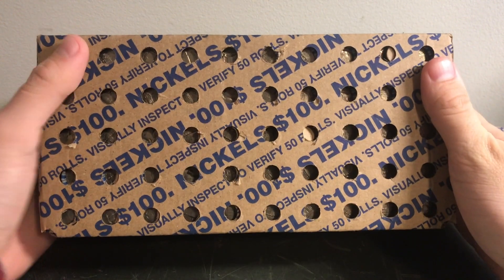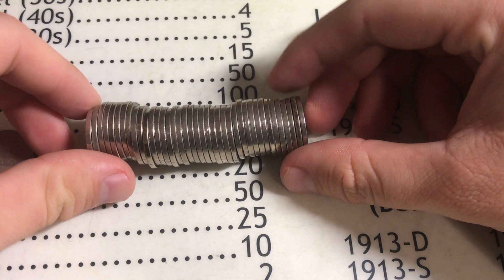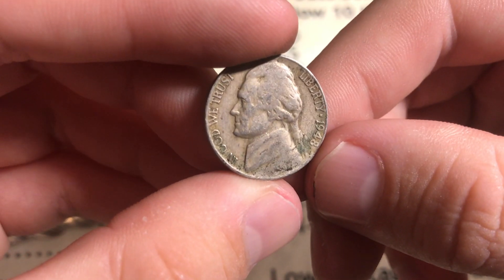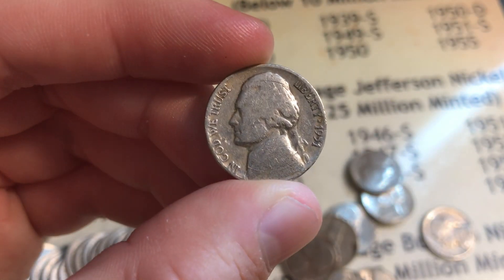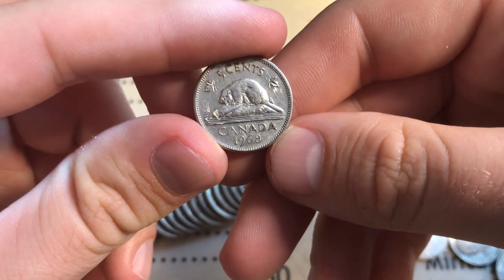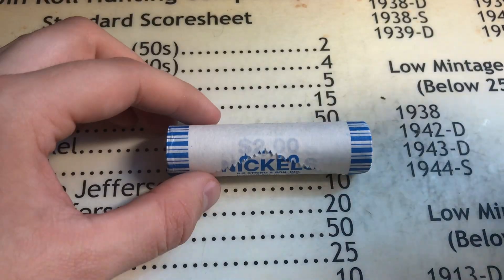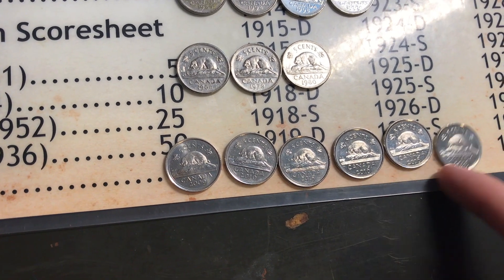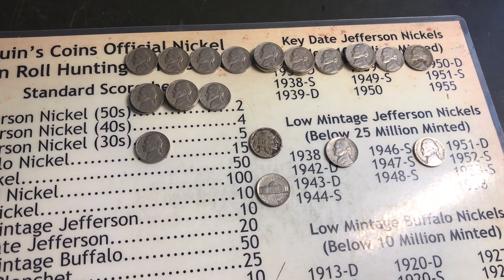Revealing A Messed Up Buffalo - Coin Roll Hunting Nickels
This video is about CRH Nickels.